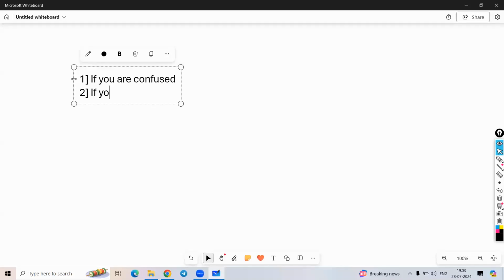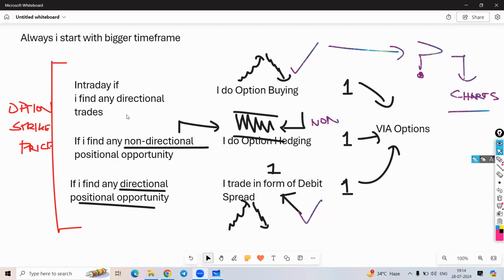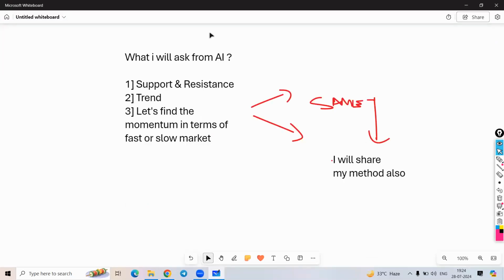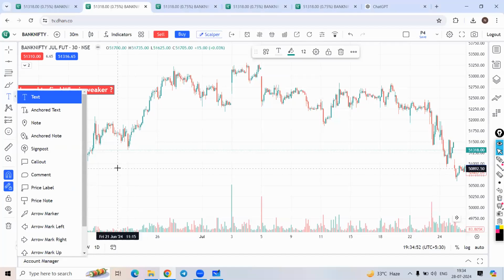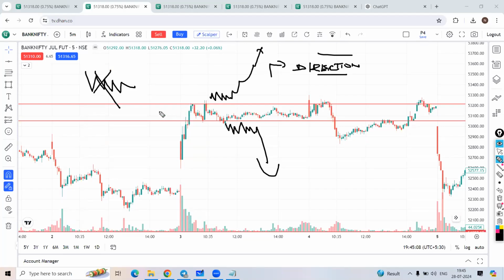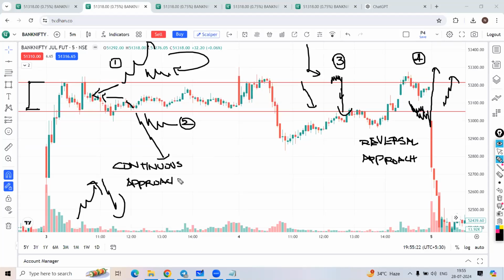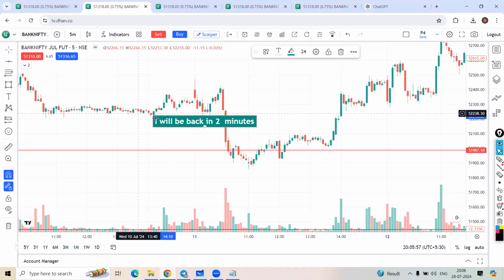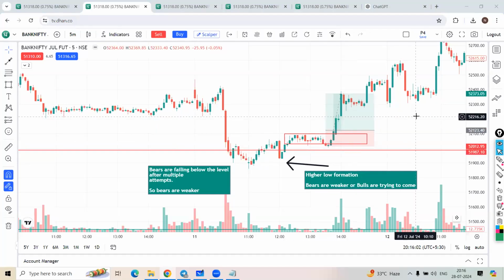Master Chart Reading with Support & Resistance for Banknifty & Nifty Traders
Unlock the secrets to mastering chart reading and effectively using Support & Resistance levels to elevate your trading strategy in Banknifty and Nifty.

In this video, we'll dive deep into the art of technical analysis, focusing on how to accurately identify and draw Support & Resistance levels on your charts. Whether you're a beginner or an experienced trader, this guide will help you understand market movements, spot key price levels, and make informed trading decisions.

📌 For Share Market free learning I Live Market Updates & Banknifty /Nifty important Levels , Zones during live market - Join the FREE TELEGRAM CHANNEL

In this video, we cover:

✅ Understanding Support & Resistance: Learn the fundamentals of these key concepts and how they influence price action in the market.
✅ Practical Chart Reading Techniques: Get hands-on tips for analyzing charts, identifying trends, and pinpointing crucial entry and exit points.
✅ Real-time Examples: Watch as we break down real Banknifty and Nifty charts, demonstrating how to apply these techniques in live market conditions.
✅ Trading Strategies: Discover proven strategies for using Support & Resistance levels to enhance your trading performance and manage risk effectively.

📌Introduction to Chart Reading:

✅Gain a solid foundation in chart reading, understanding different chart types, and how to interpret them effectively.
✅Learn the significance of timeframes in technical analysis and how to choose the right one for your trading style.

📌Support & Resistance Explained:

✅Understand what Support & Resistance levels are and why they are crucial for predicting market movements.
✅Learn how to accurately identify these levels on charts and how they act as barriers for price action.
✅Discover the psychological and market-driven factors that make Support & Resistance levels reliable indicators for traders.

📌Practical Application:

✅Watch detailed step-by-step examples of how to draw Support & Resistance levels on real-time Banknifty and Nifty charts.
✅See how these levels can be used to identify potential breakout and reversal points, enhancing your entry and exit strategies.

📌Advanced Techniques:

✅Explore advanced concepts like dynamic Support & Resistance, trendlines, and moving averages, and how they interact with traditional levels.
✅Learn how to use confluence to increase the accuracy of your trades by combining Support & Resistance with other technical indicators.

📌Trading Strategies:

✅Uncover proven strategies to trade successfully using Support & Resistance levels.
✅Get insights into managing risk and maximizing profits by setting stop-loss and take-profit levels based on Support & Resistance.

📌Real Market Examples:

✅Analyze real market scenarios in Banknifty and Nifty, demonstrating how to apply these concepts in live trading environments.
✅Understand how to adapt to changing market conditions and avoid common pitfalls traders face.

📌Why This Video is a Must-Watch:

For Beginners: Build a strong foundation in technical analysis with clear, easy-to-understand explanations and practical examples.

For Intermediate Traders: Refine your strategies and improve your accuracy in identifying key price levels and market trends.

For Advanced Traders: Enhance your trading toolkit with advanced techniques and strategies to stay ahead of the curve in the dynamic world of trading.

If you're serious about improving your trading skills and staying ahead in the markets, make sure to watch this video till the end!